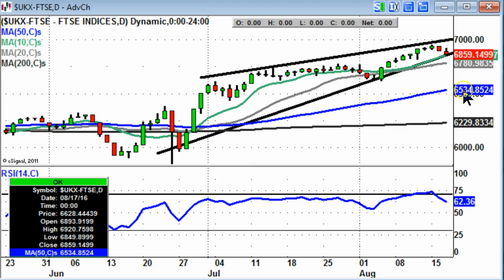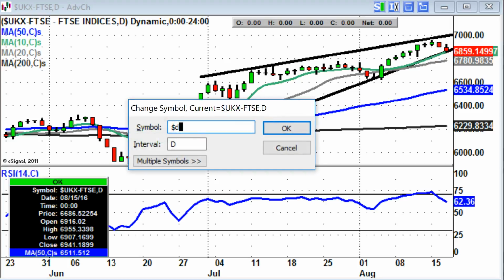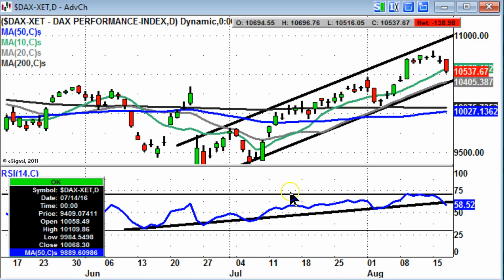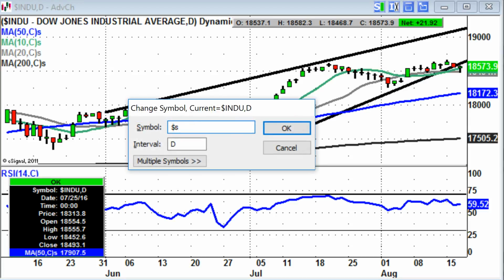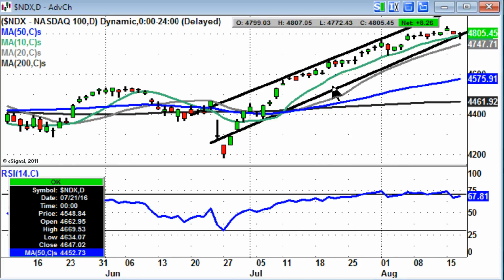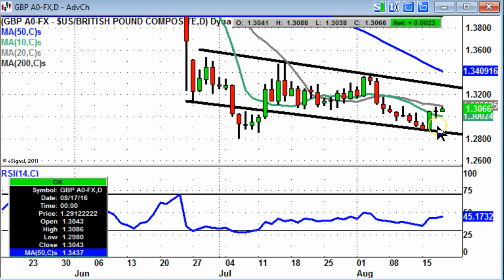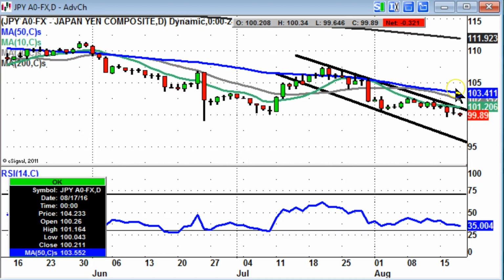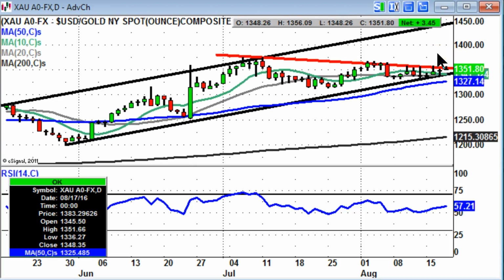TipTV Major Markets: 18 August 2016